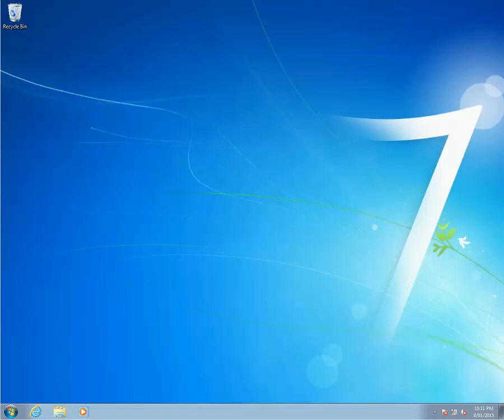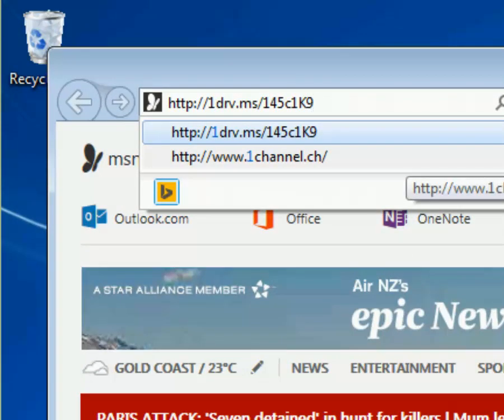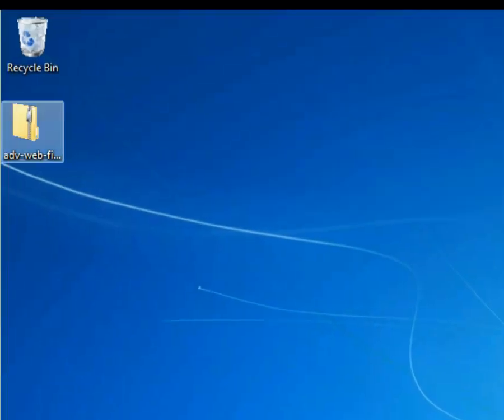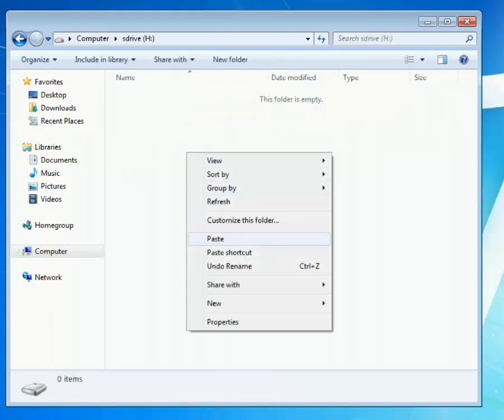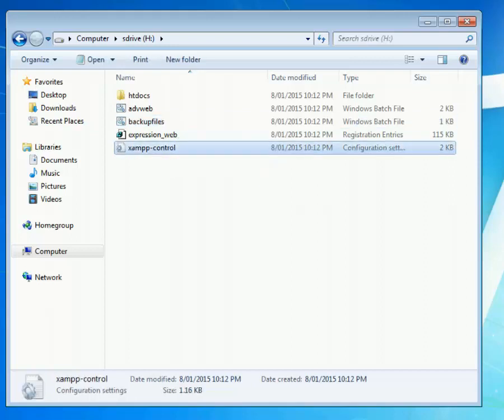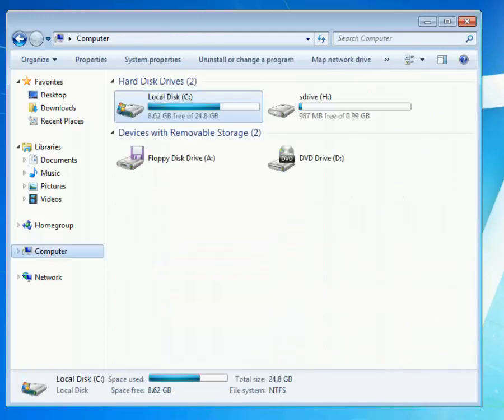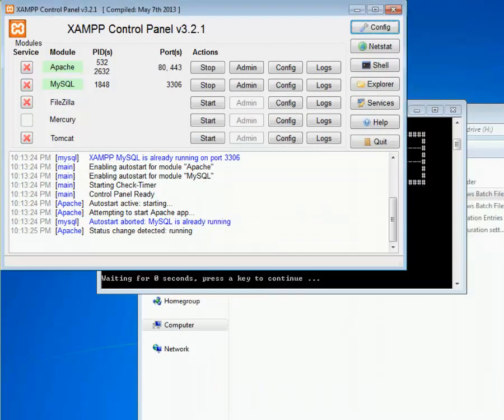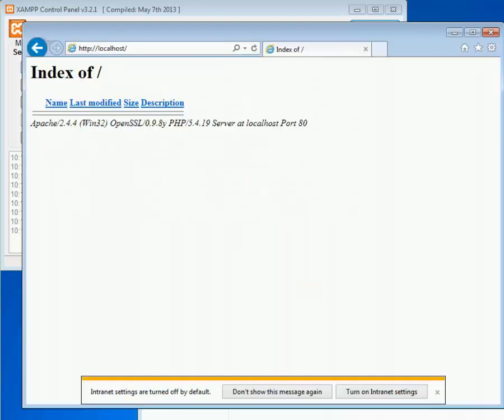advweb uni machine config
Advanced Web - Configuring Xampp on the computers by using the supplied batch files